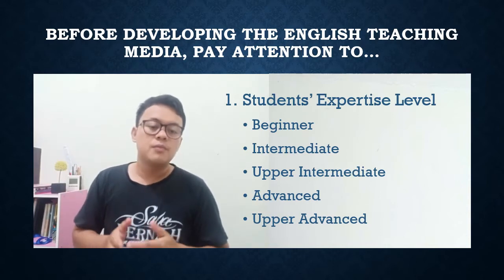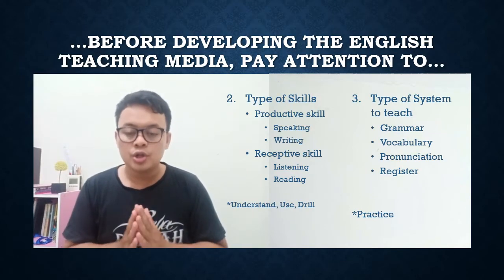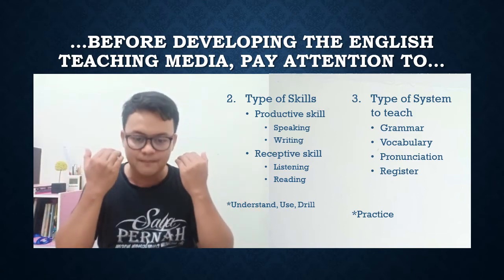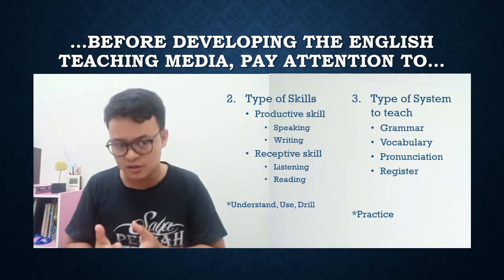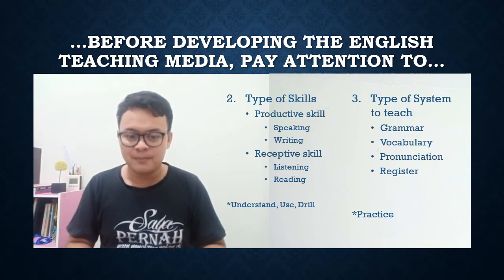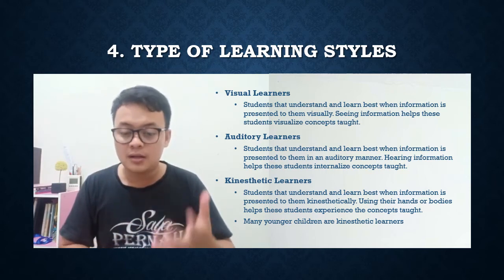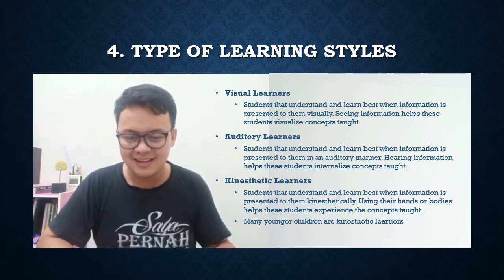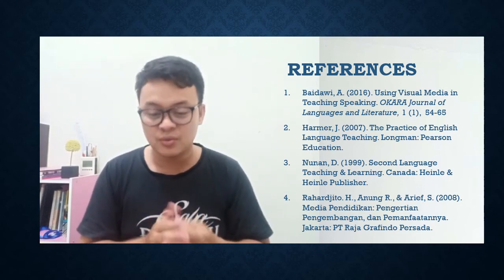Introduction to English Teaching Media | MK English Teaching Media.